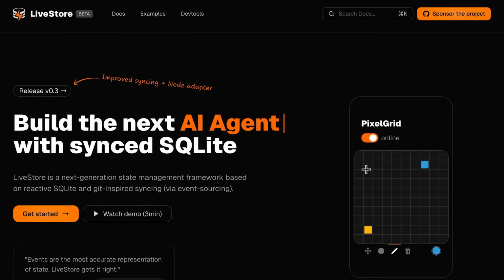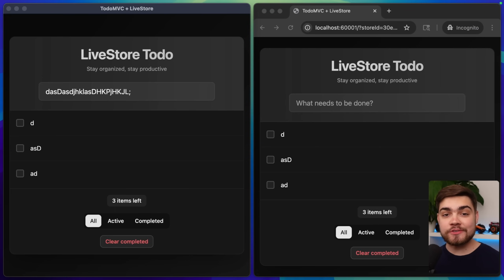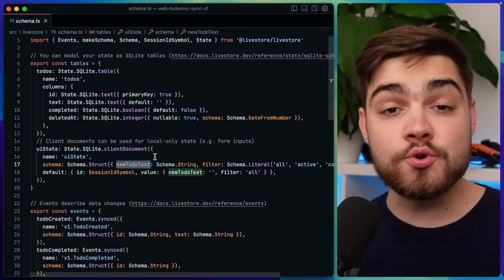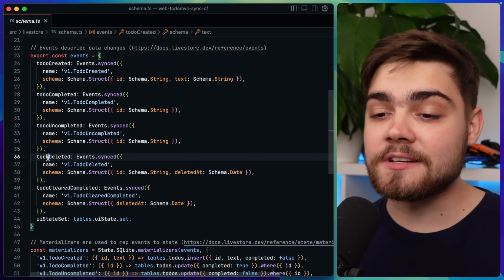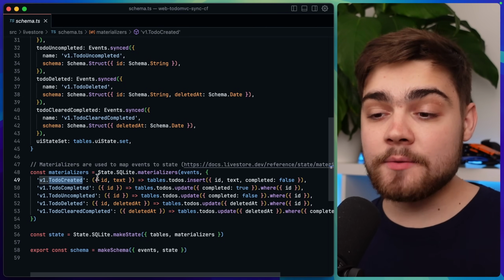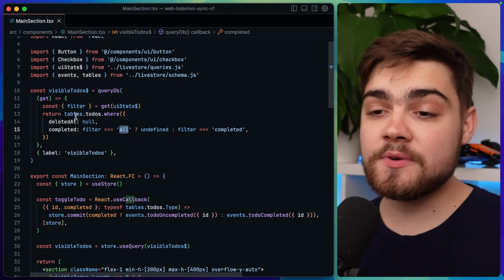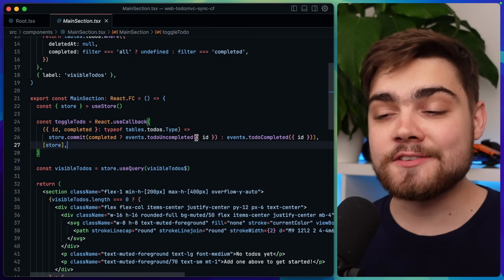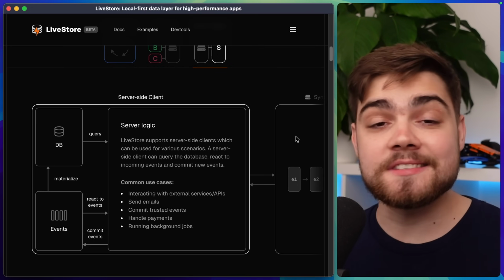Prisma founder is solving local-first (LiveStore)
🚀 Meet LiveStore - the game-changing state manager from Prisma's founder that brings real-time sync to web, iOS, and Android! This revolutionary framework combines Reactive SQLite with Git-inspired syncing to create truly local-first apps like Notion and Linear.